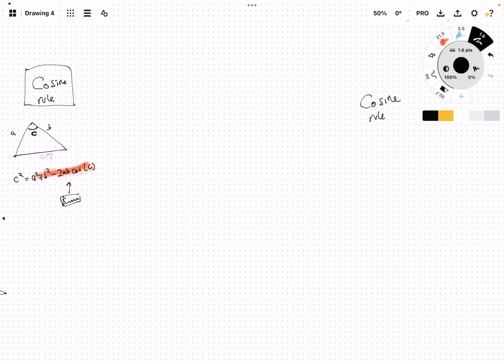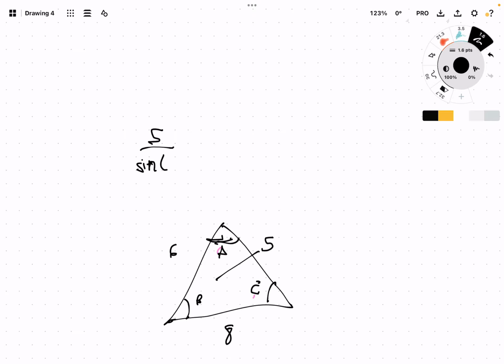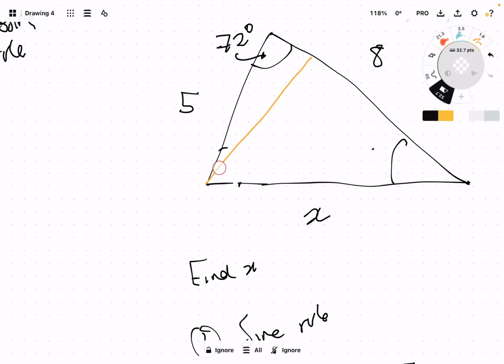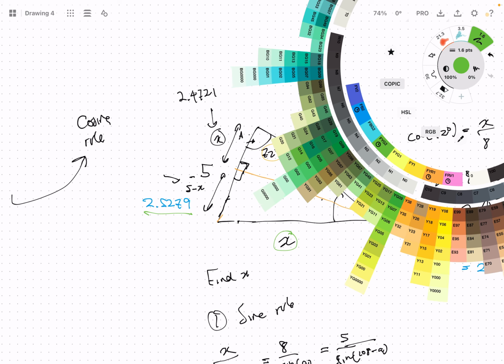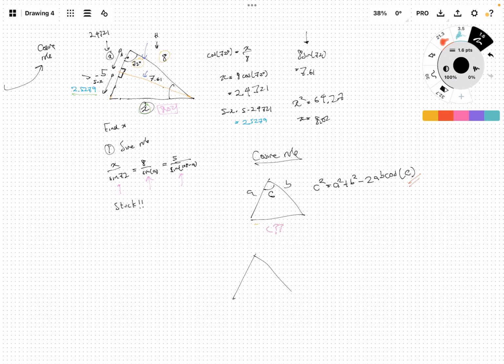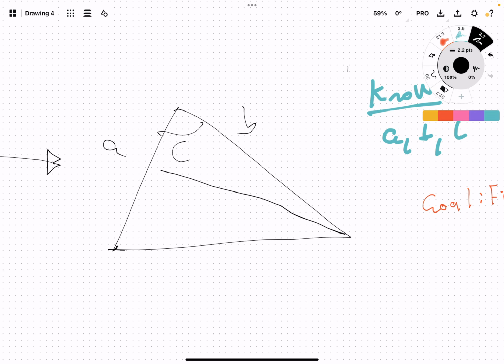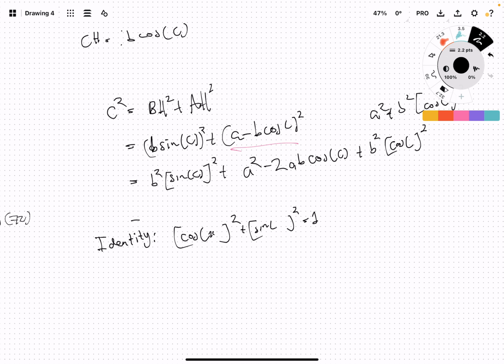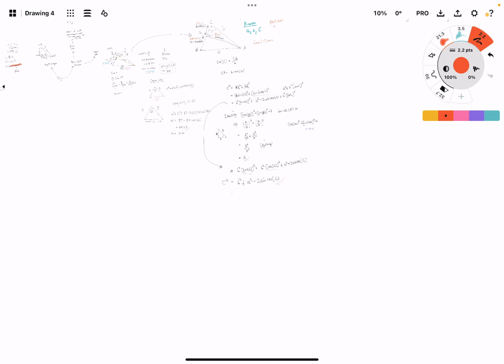Trig basic lesson 3 - cosine rule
We will be learning about the basic of cosine rule and how it relates to trigonometry.